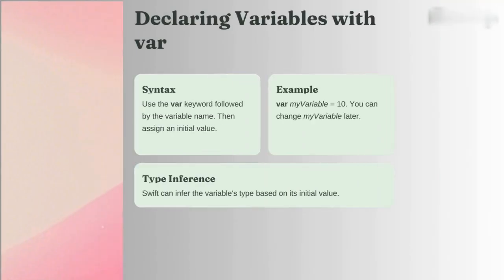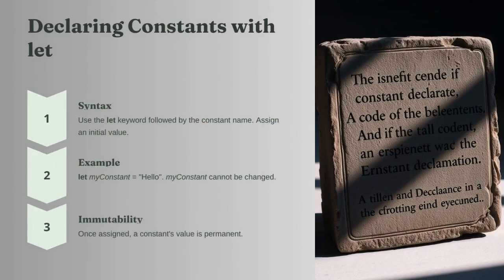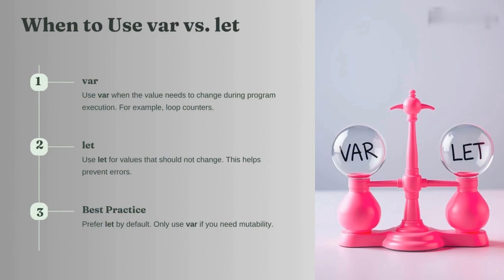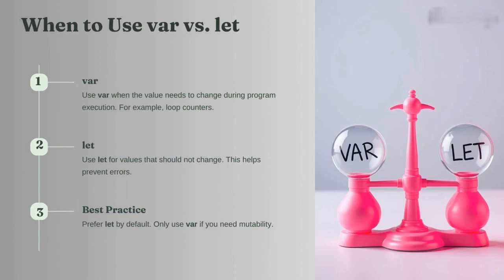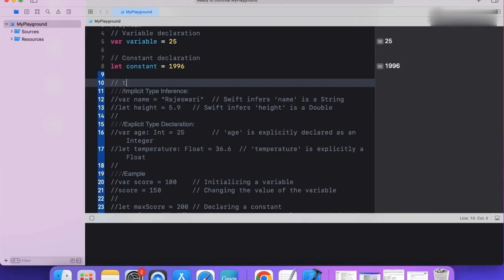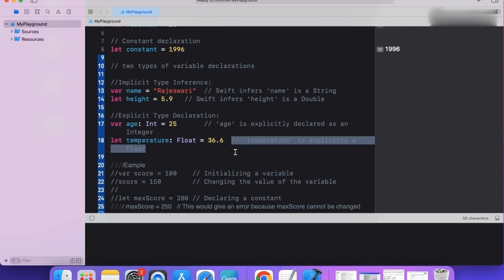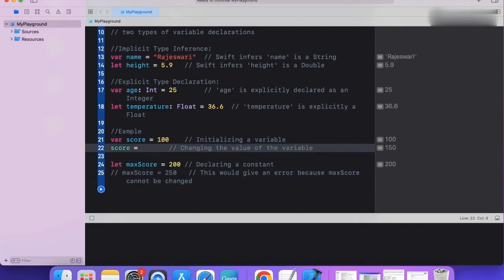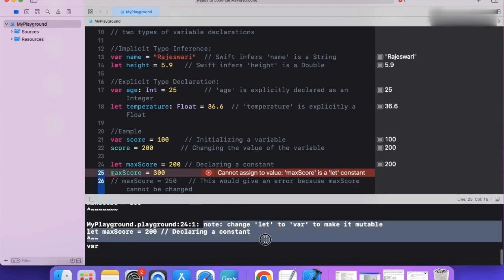Swift for Beginners Ep2: Understanding Variables and Constants in Swift | A Comprehensive Guide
Welcome to Episode 2 of our Swift Programming Series. In this episode, we will explore the fundamental concepts of variables and constants in Swift. Understanding how to use var and let effectively is key to writing clean, efficient Swift code.

In this episode, we’ll cover:

The difference between variables and constants
How to declare and use variables (var) and constants (let) in Swift
Real-world examples to help you decide when to use each
Join us in Episode 3 as we continue to build on these foundational concepts.